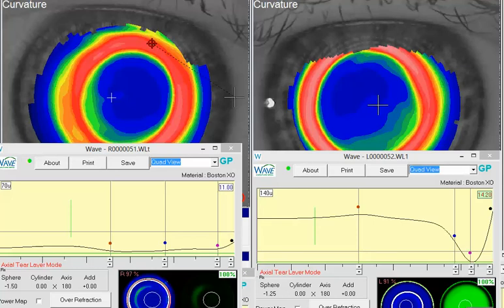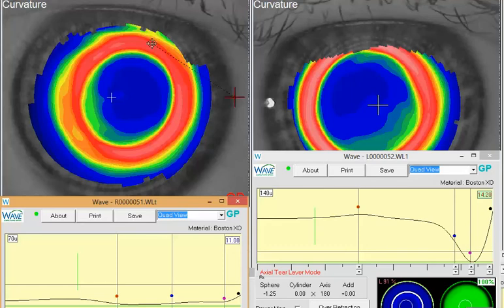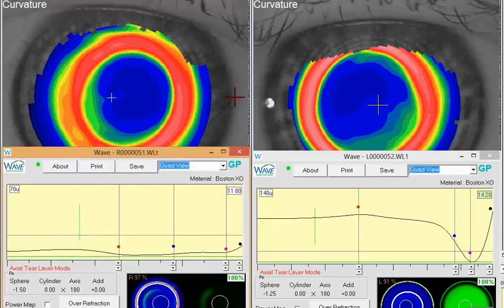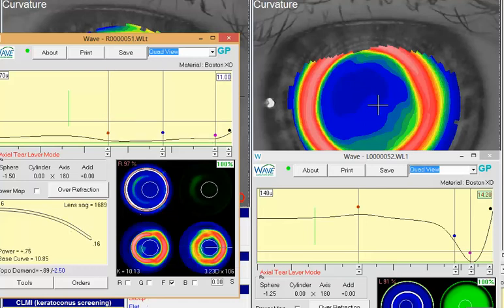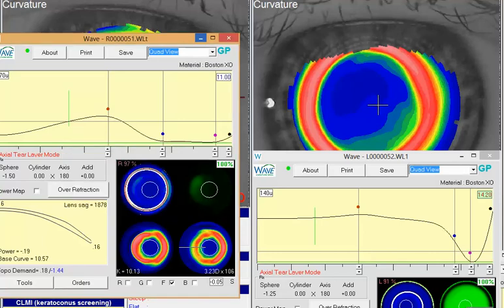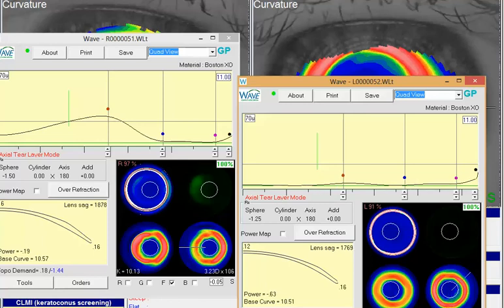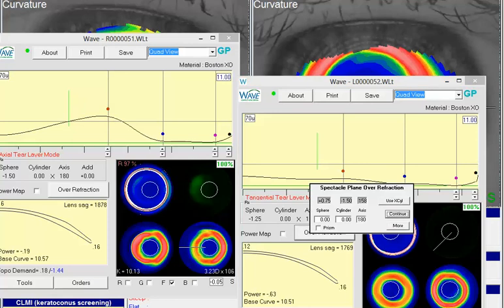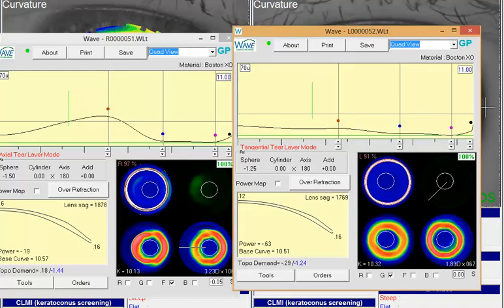Legacy WAVE - post PRK